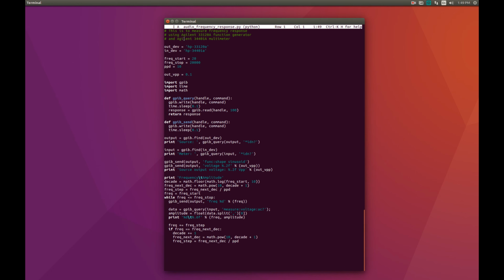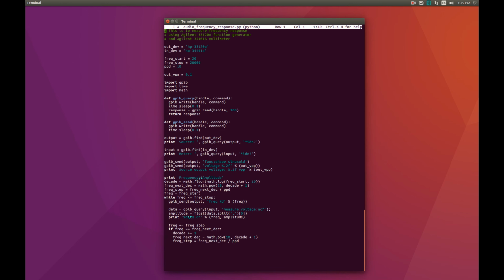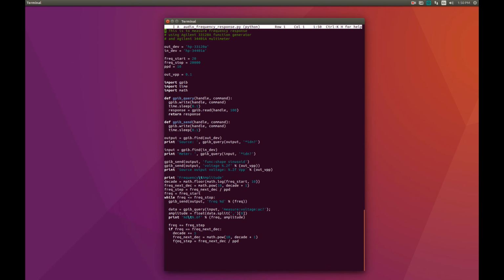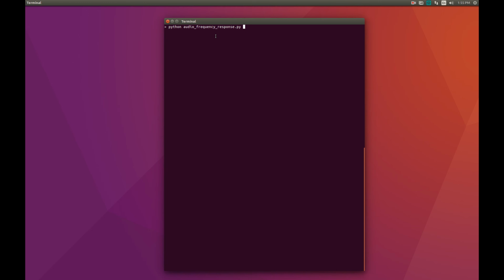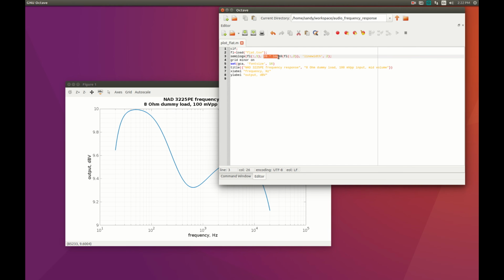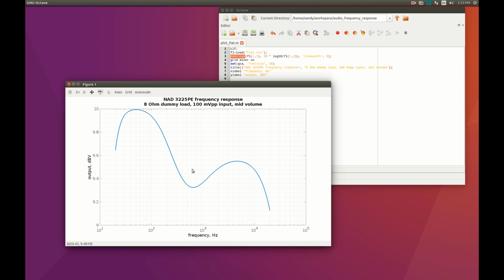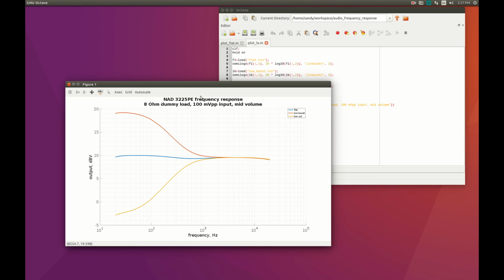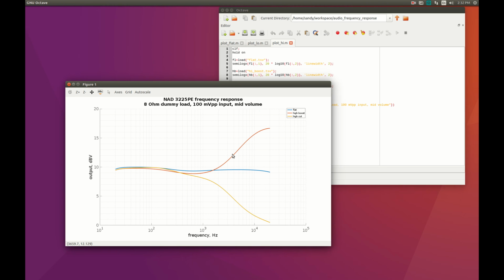#87 - NAD 3225PE frequency response measurements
Some ways of measuring frequency response were discussed, and some of them demonstrated.